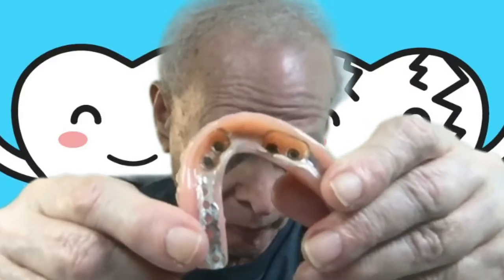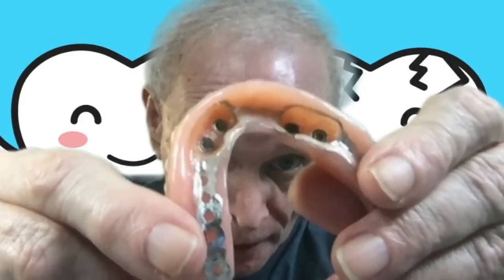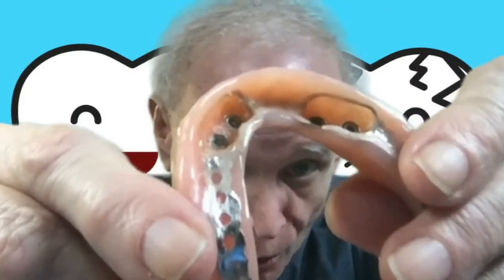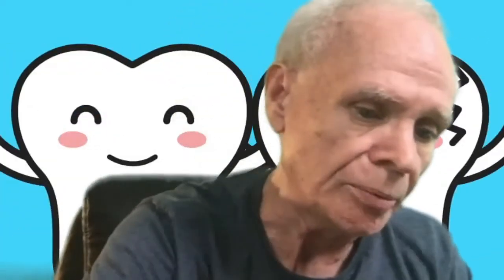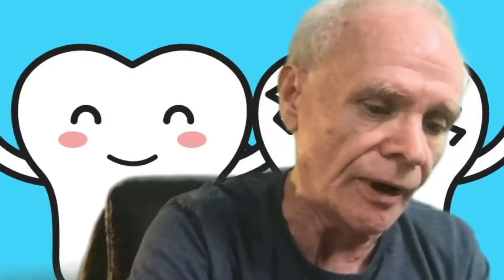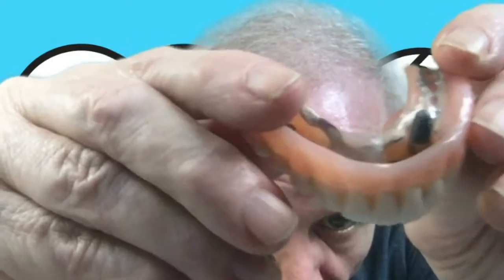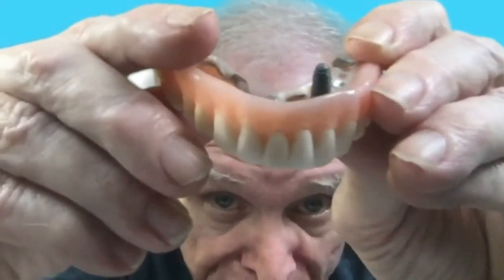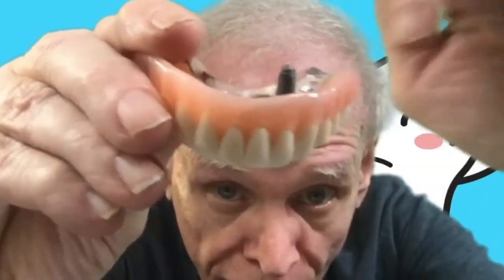Implants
An excursion into the world of implants of both the failures and the successes.